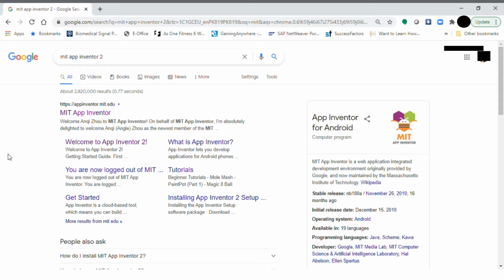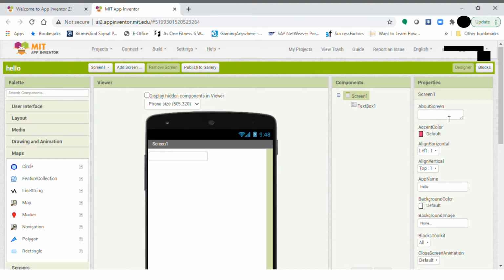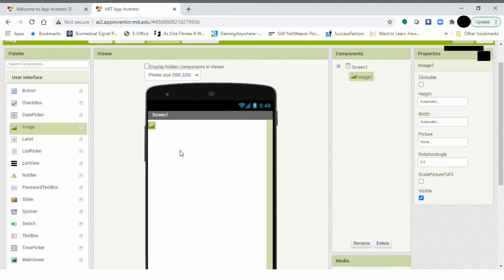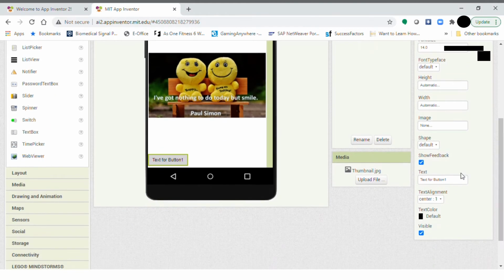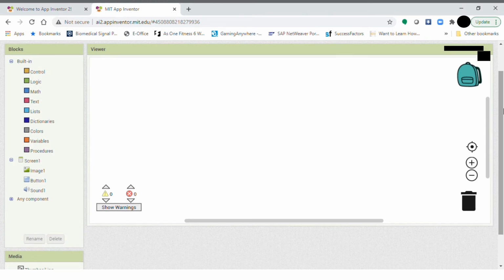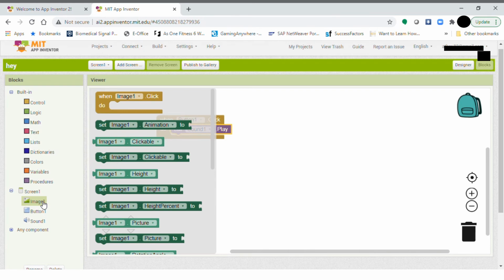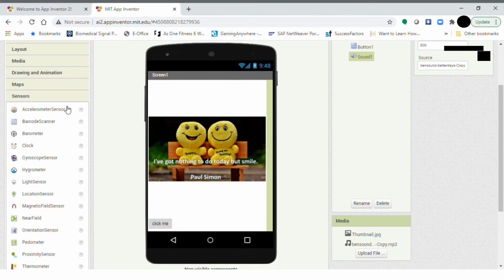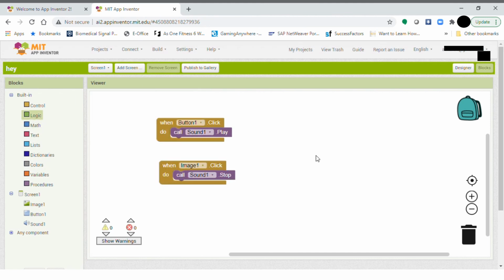Make Android Apps without a single line of coding - Intro to MIT App inventor 2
Make Android Apps without any coding - Intro of MIT App inventor 2
Coding seems such a difficult task. If you think you can never make android apps as you dont know how to code, think again. MIT's App inventor will help you built beautiful Apps without a single line of code